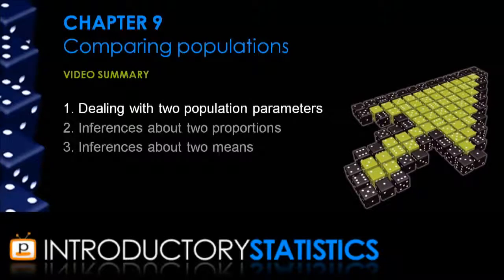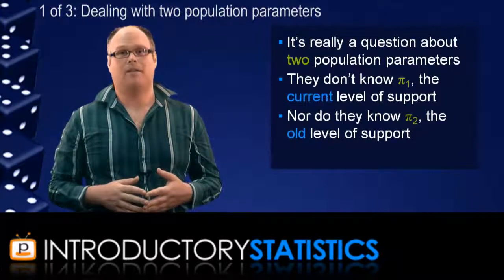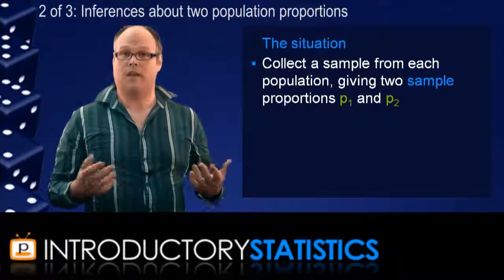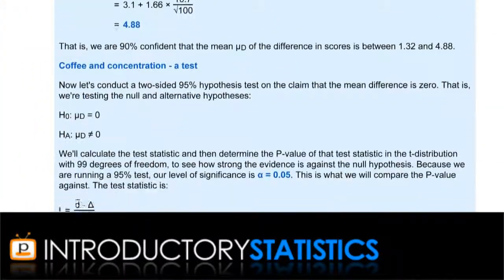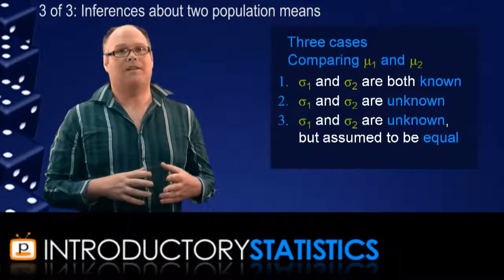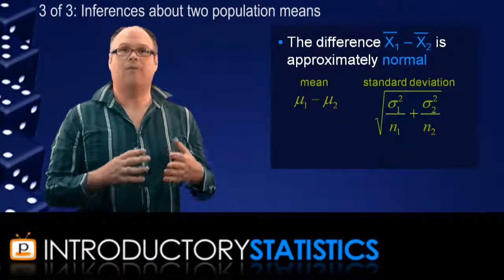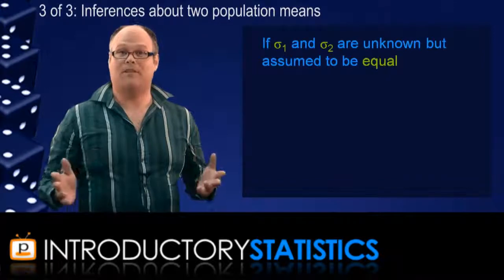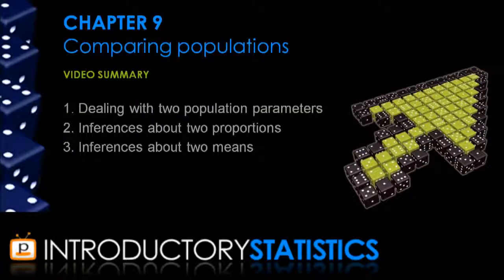Introductory Statistics - Chapter 9 - Comparing populations